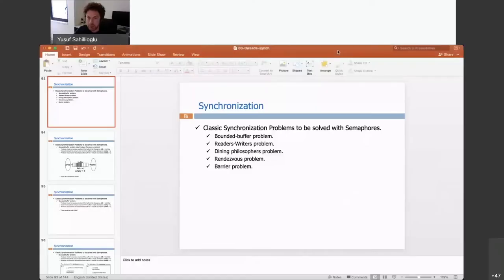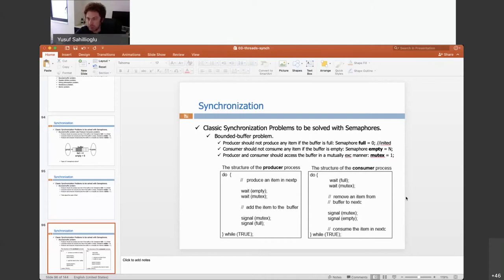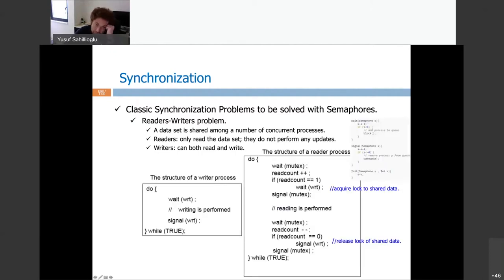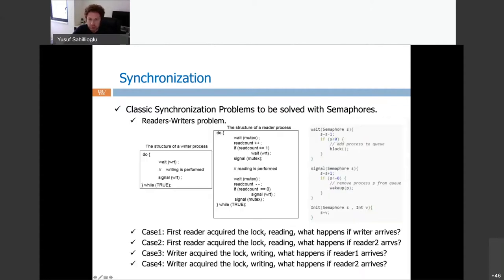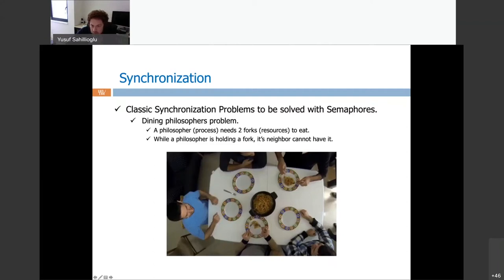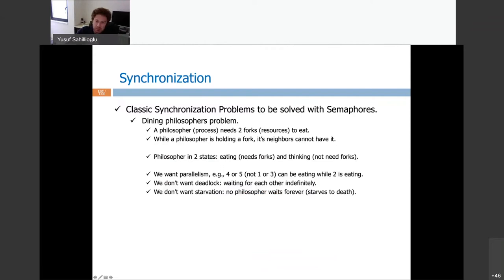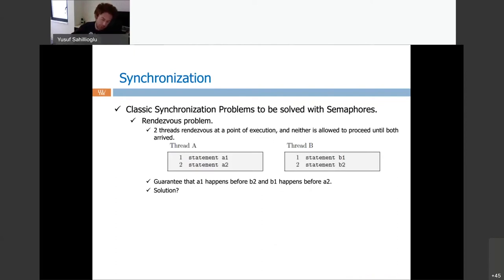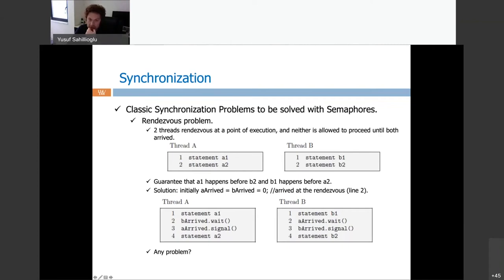operating systems - synchronization (monitor)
My lecture on Synchronization - part 3, where I talk about monitors and some classical synch problems such as Dining Philosophers and Readers-Writers.